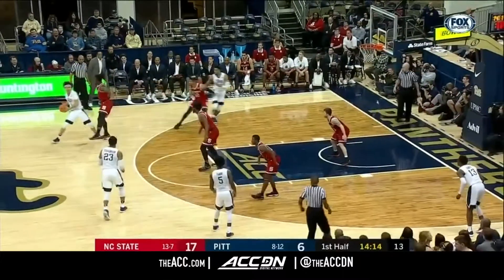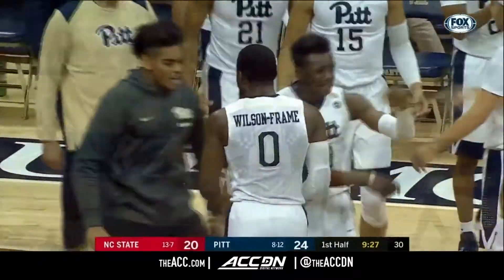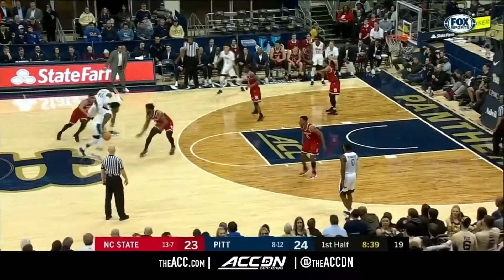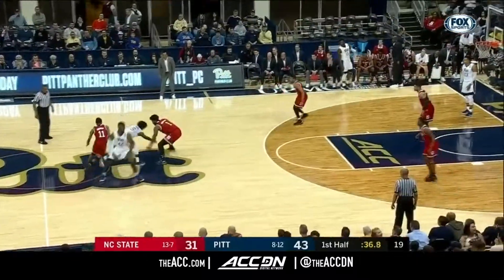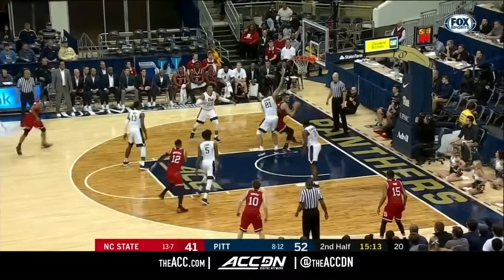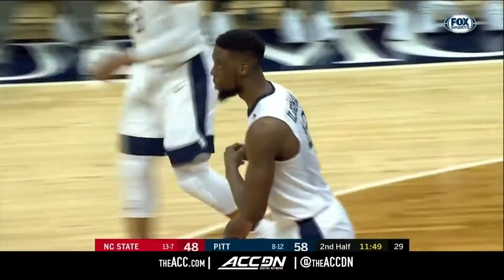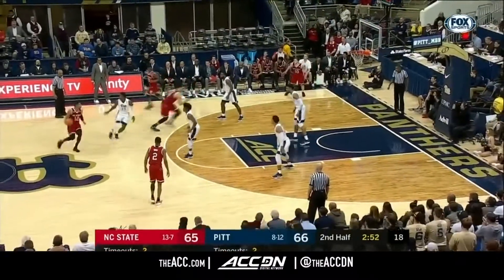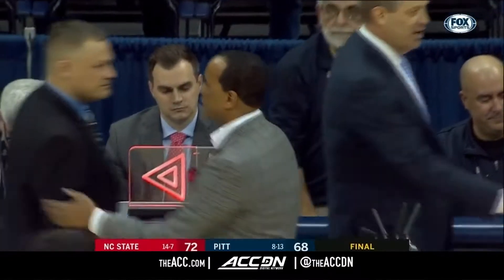North Carolina State vs Pittsburgh College Basketball Condensed Game 2018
The North Carolina State Wolfpack defeated the Pittsburgh Panthers 72-68 in ACC college basketball action.